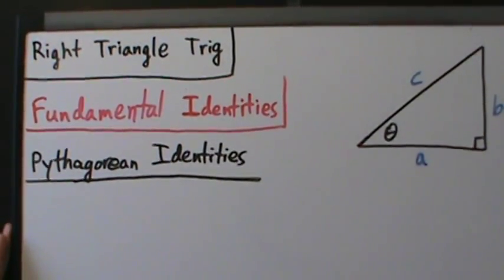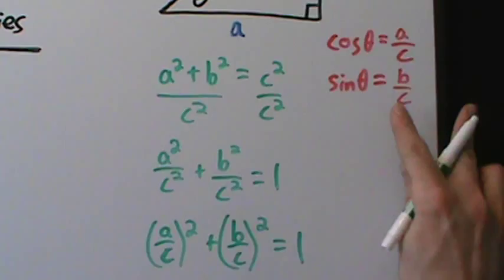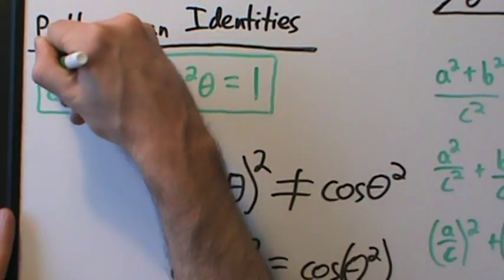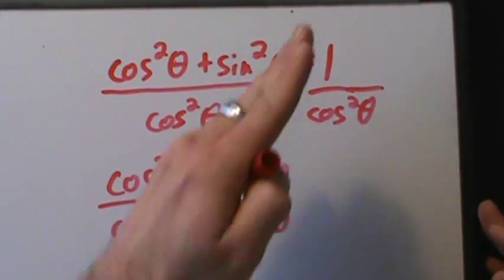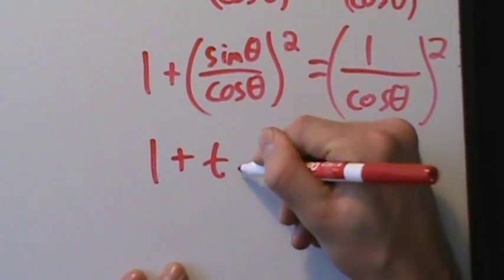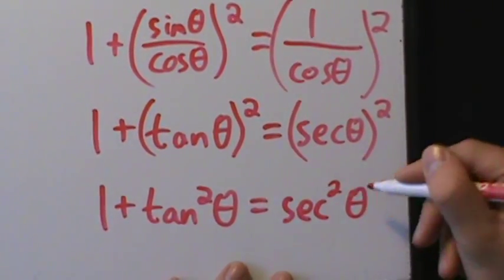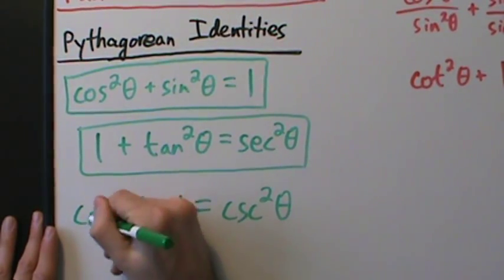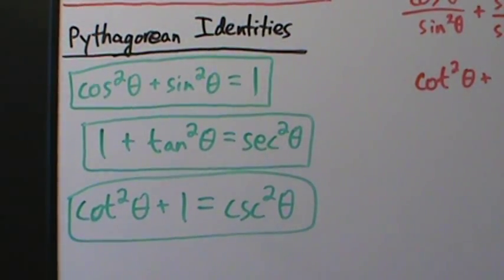Trigonometry - The Pythagorean Identities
Statement and explanation of the Pythagorean identities, including one of the most important identities in all of math.